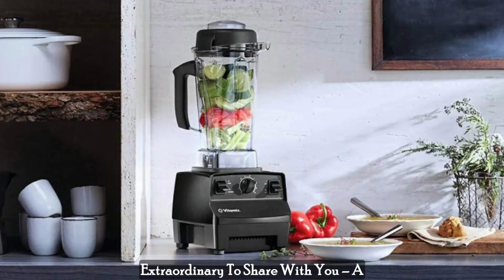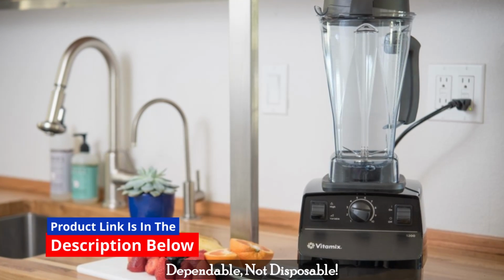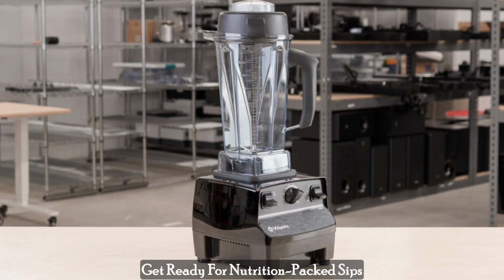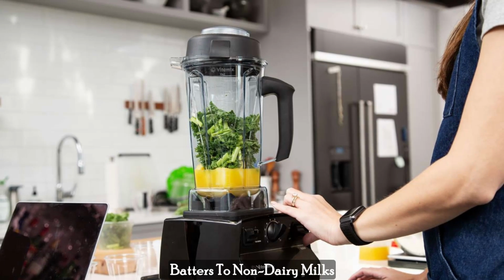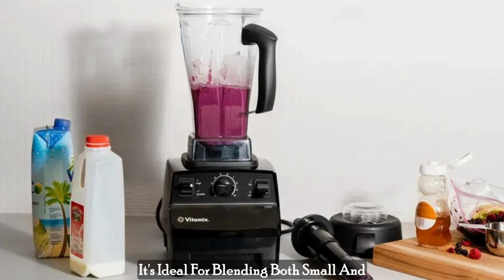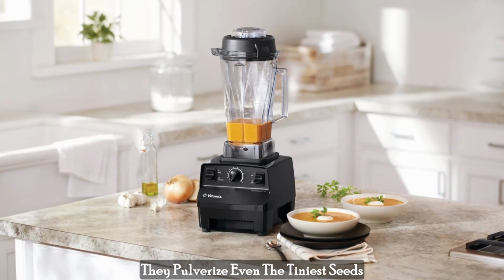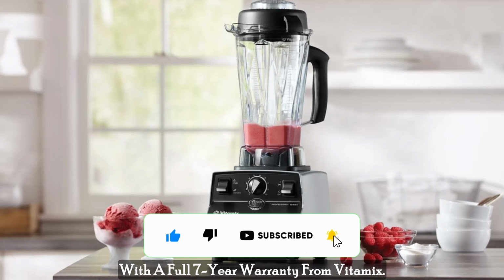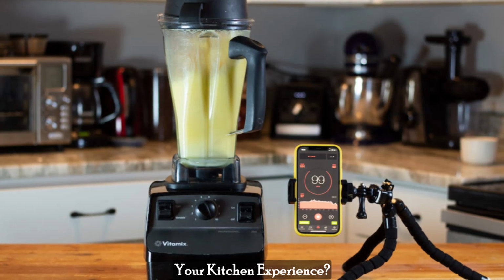The Vitamix 5200 Blender The Blender That Will Last for Years to Come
Looking for a powerful blender that can handle all your blending needs? Look no further than the Vitamix 5200 Blender. This professional-grade blender is the perfect tool for creating every course of your home-cooked meal – from fresh smoothies to creamy desserts – in minutes.

The Vitamix 5200 Blender features variable speed control with 10 speeds that you can easily adjust to achieve a variety of textures. The dial can be rotated at any point during the blend, so you’re in complete control! The blender also has a large 64-ounce container that is ideal for blending small to large batches. The size and shape of the container make it easy to blend medium to large batches of your favorite recipes.

The Vitamix 5200 Blender is powered by a radial cooling fan and thermal protection system, ensuring that the blender stays cool and safe to use even during extended blending sessions. The blender also features hardened stainless-steel blades that are designed to handle the toughest ingredients, so from the first blend to the last, you get the same quality results.

One of the most impressive features of the Vitamix 5200 Blender is its ability to create hot soup. The blades in the Vitamix container reach speeds fast enough to create friction heat, bringing cold ingredients to steaming hot in about six minutes. This is perfect for those who want to cook a healthy and delicious soup but live a busy lifestyle.

Cleaning the Vitamix 5200 Blender is a breeze thanks to its self-cleaning feature. With a drop of dish soap and warm water, your Vitamix machine can clean itself in 30 to 60 seconds. This makes it easy to keep your blender clean and ready for your next blending adventure.

In the box, you'll find the motor base, 64 oz. container, getting started guide, and classic tamper. The Vitamix 5200 Blender also comes with a full 7-year warranty by Vitamix for total peace of mind.

Overall, the Vitamix 5200 Blender is a must-have for anyone who loves to cook and wants to create delicious, healthy meals at home. With its powerful motor, variable speed control, and self-cleaning feature, this blender is the perfect tool for any kitchen.